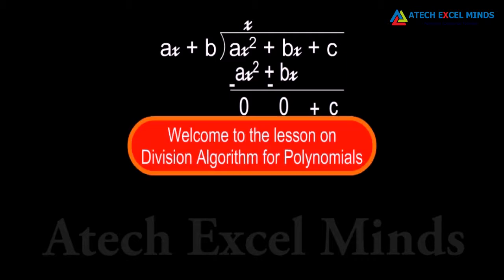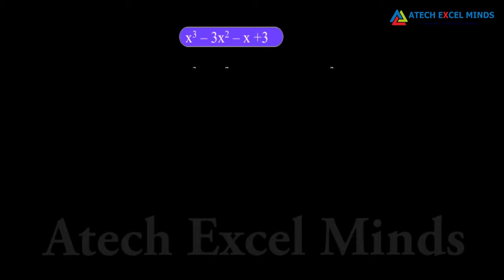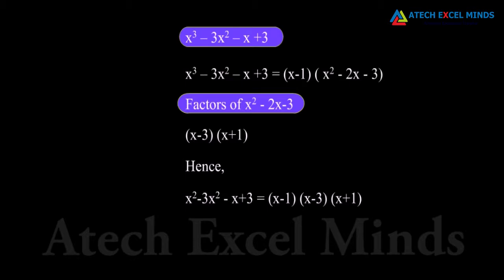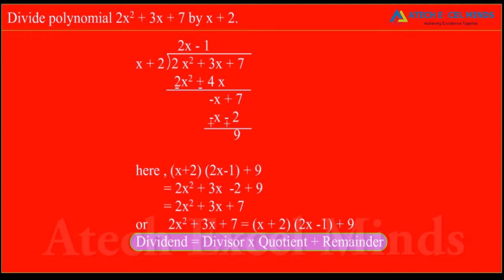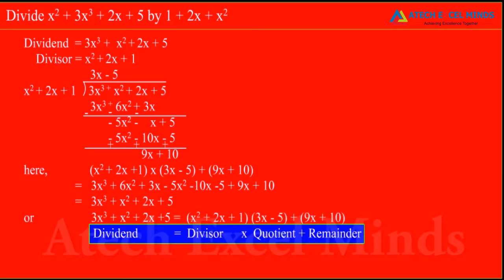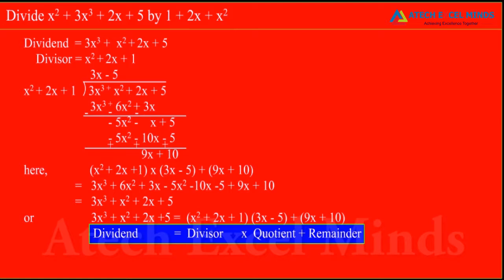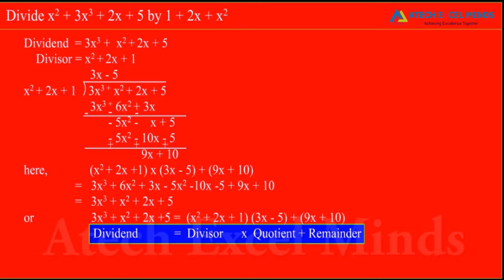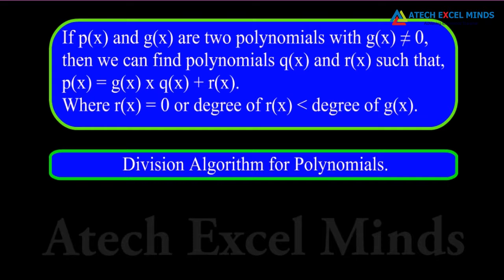NCERT Solutions for Class 10 Maths Division Algorithm for Polynomials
CBSE NCERT Class 10 Maths Notes - Chapter Polynomials

In algebra, a quadratic equation is any equation having the form where x represents an unknown, and a, b, and c represent known numbers such that a is not equal to 0. If a = 0, then the equation is linear, not quadratic.

8th | 9th | 10th |  MATHS | SCIENCE